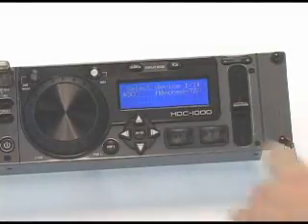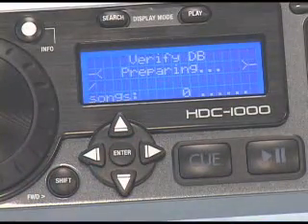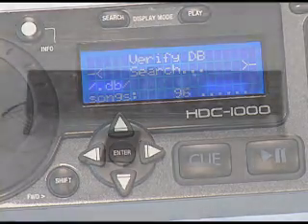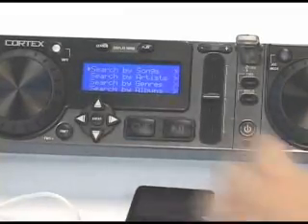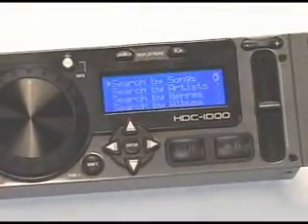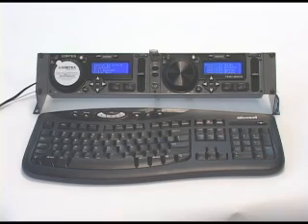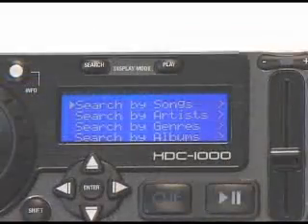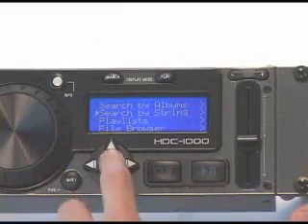Cortex HDC-1000 Part 6, Verify HD & Search Music PSSL.COM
Cortex HDC-1000 Part 6,  Verify HD & Search Music...(part 6 of 10)